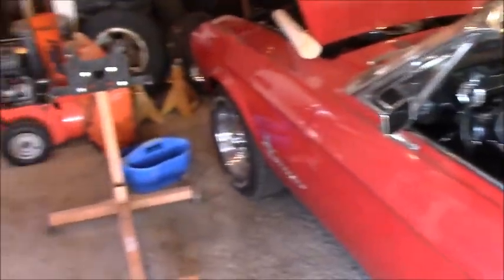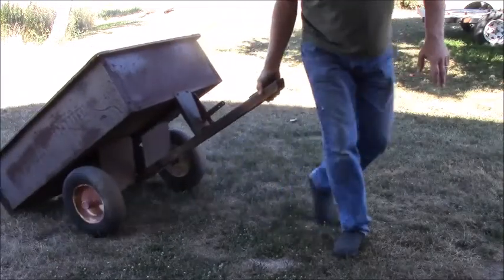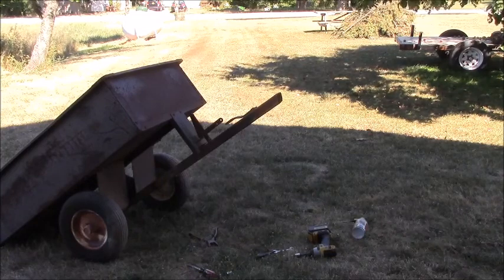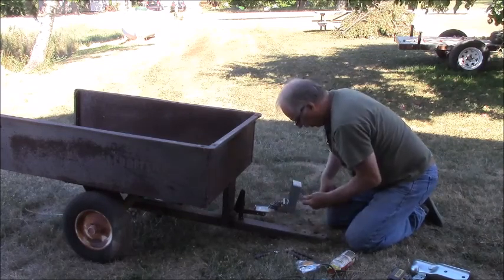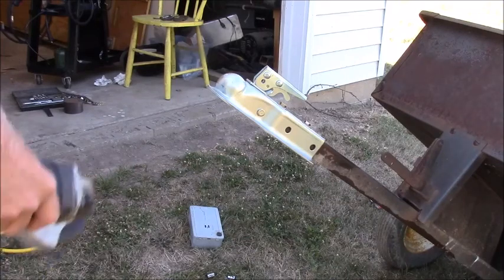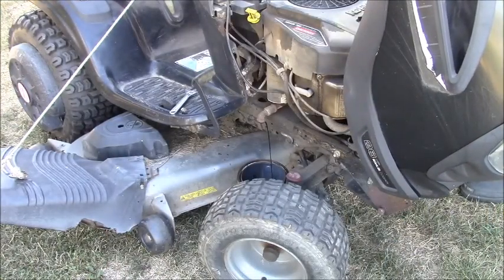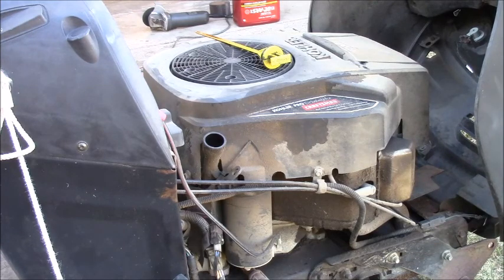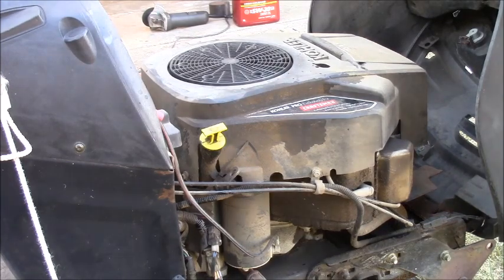How to ad a ball coupler to a common lawn wagon and a lawn tractor oil and filter change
My lawn cart has always been a pain to connect to my tractor. Years ago I put a 2" trailer ball on my tractor, time to make the cart easier to couple and uncouple! And Let's change the lawn tractor's oil and filter too!